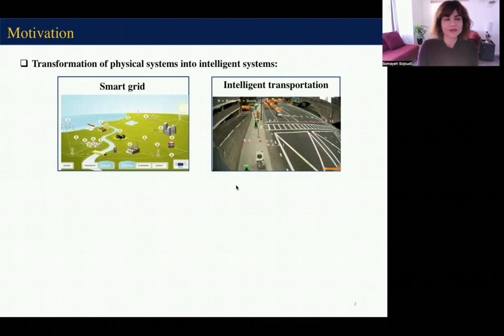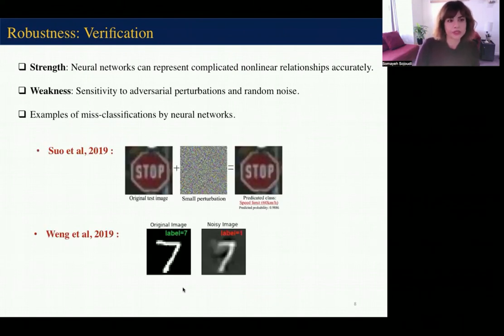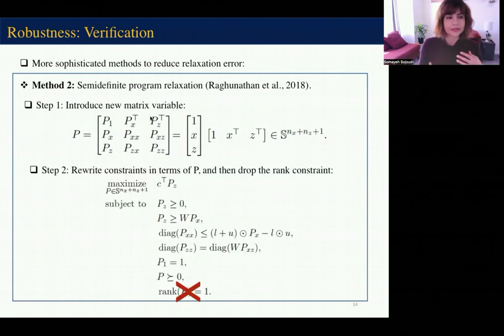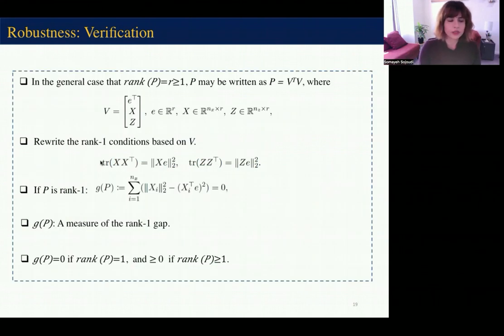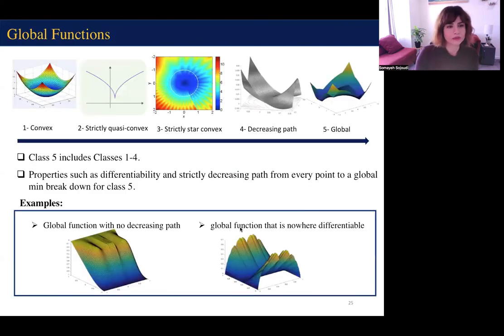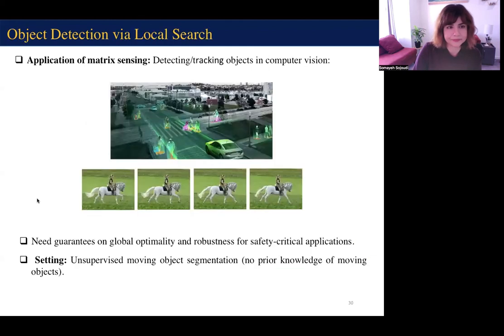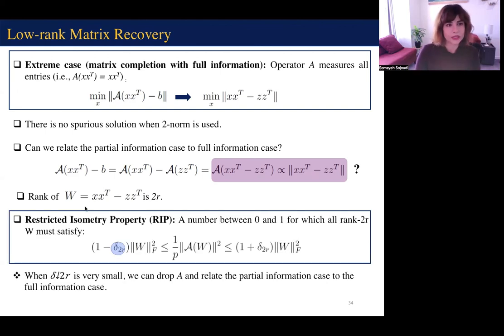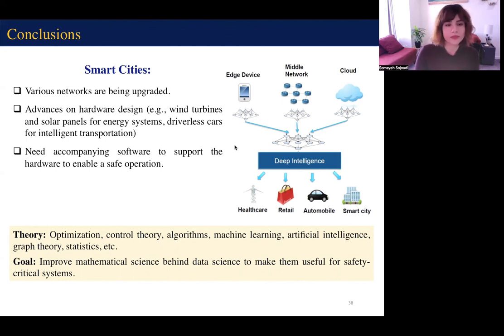WFVML 2022 Invited Talk: Computational Methods for Non-convex Machine Learning Problems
Prof. Somayeh Sojoudi (UC Berkeley)

Somayeh Sojoudi is an Assistant Professor in the Departments of Electrical Engineering & Computer Sciences and Mechanical Engineering at the University of California, Berkeley. She is an Associate Editor for the journals of the IEEE Transactions on Smart Grid, Systems & Control Letters, IEEE Access, and IEEE Open Journal of Control Systems. She is also a member of the conference editorial board of the IEEE Control Systems Society. She received several awards and honors, including INFORMS Optimization Society Prize for Young Researchers, INFORMS Energy Best Publication Award, INFORMS Data Mining Best Paper Award, NSF CAREER Award, and ONR Young Investigator Award. She has also received several best student conference paper awards (as advisor or co-author) from the Control Systems Society.

Invited Talk: Computational Methods for Non-convex Machine Learning Problems

We need efficient computational methods with provable guarantees that can cope with the complex nature and high nonlinearity of many real-world systems. Practitioners often design heuristic algorithms tailored to specific applications, but the theoretical underpinnings of these methods remain a mystery, and this limits their usage in safety-critical systems. In this talk, we aim to address the above issue for some machine learning problems. First, we study the problem of certifying the robustness of neural networks against adversarial inputs. Then we study when simple local search algorithms could solve a class of nonlinear problems to global optimality. We discuss our recent results in addressing these problems and demonstrate them on tensor decomposition with outliers and video processing.